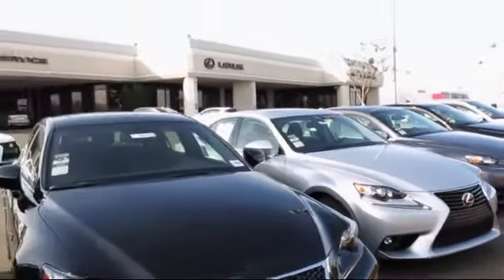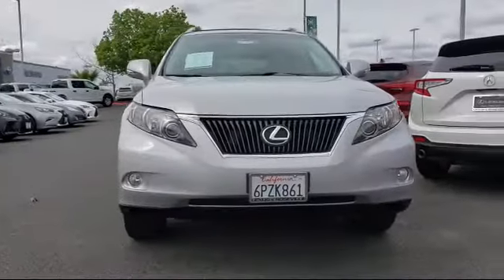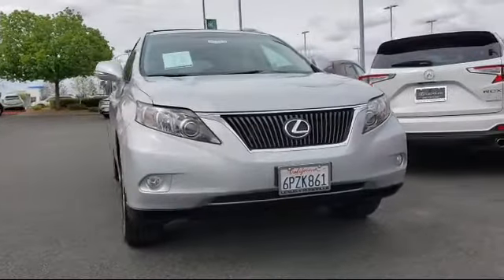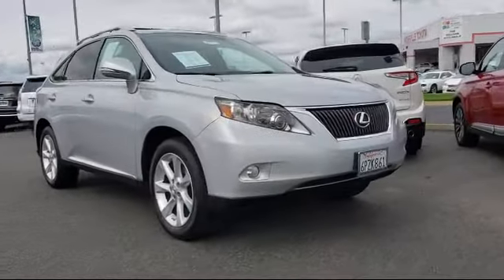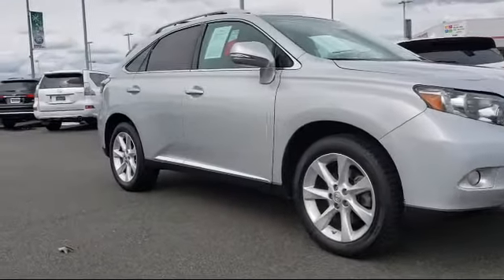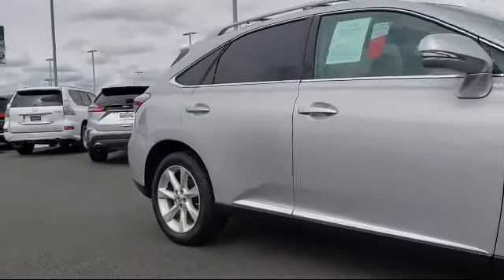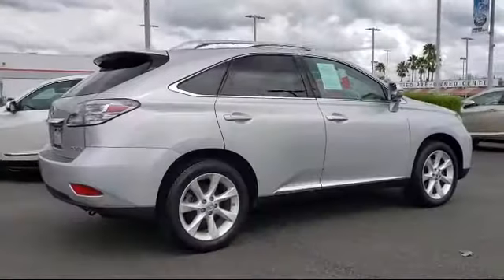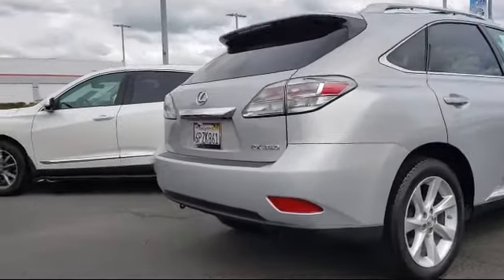2011 Lexus RX Sport Utility 350 Roseville Sacramento Rocklin Folsom El Dorado Hills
2011 Lexus RX Sport Utility 350 Stock Number: R13880 Vin:2T2BK1BA9BC116512 .